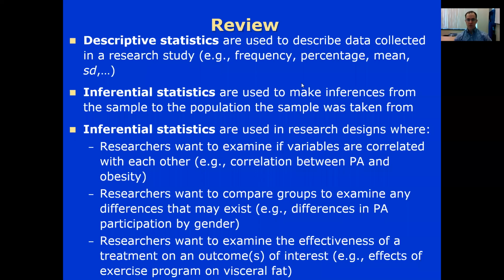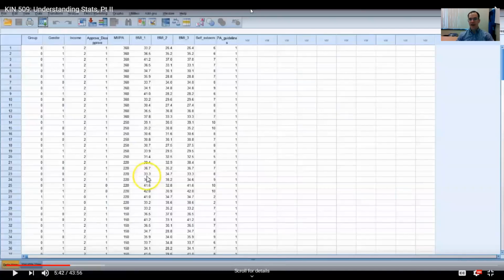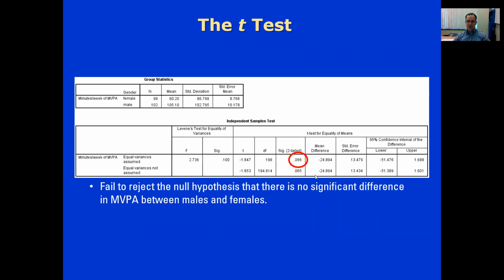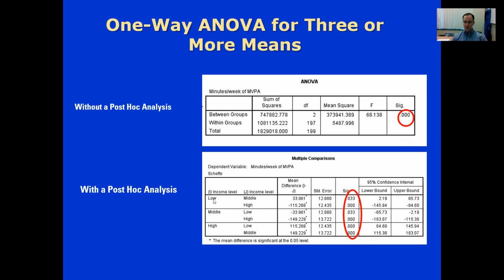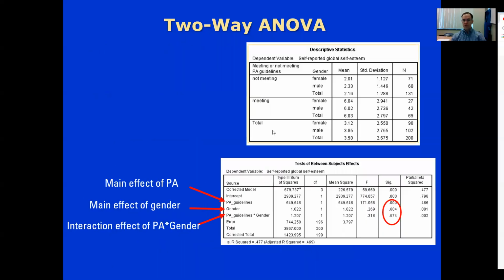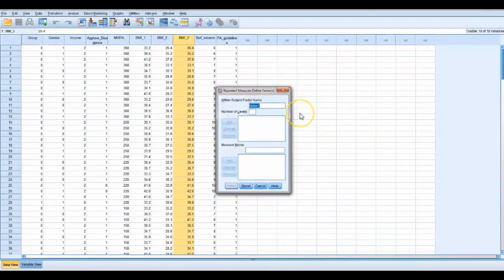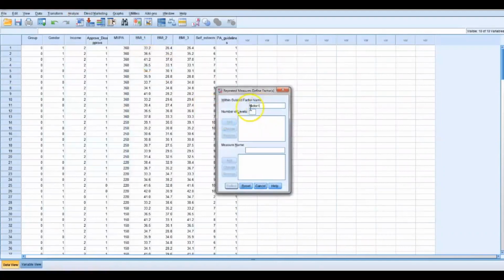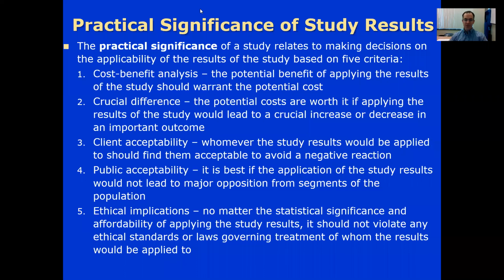Lesson 7.2 - Understanding Statistics -Inferential